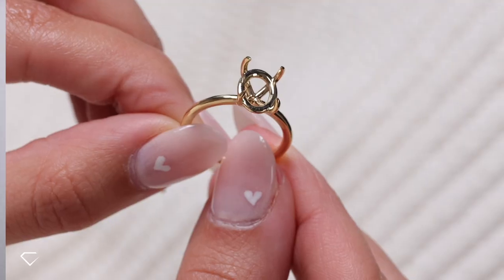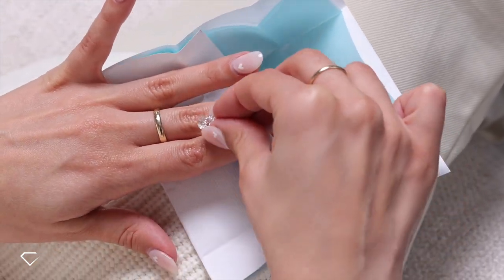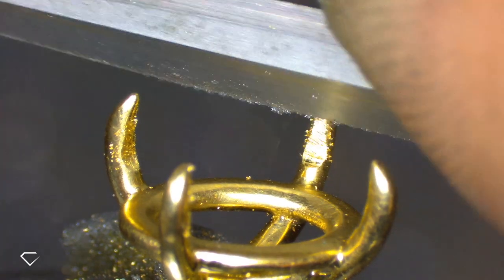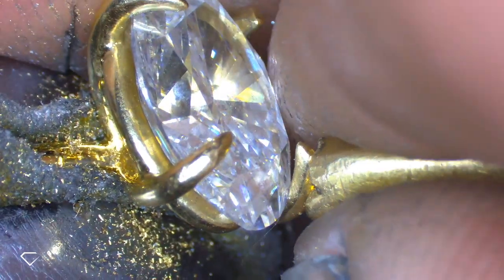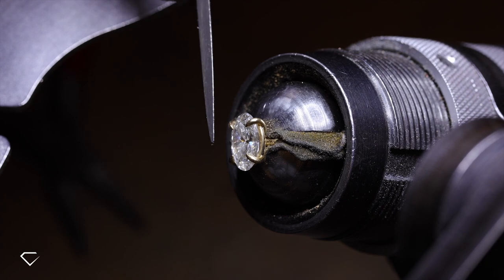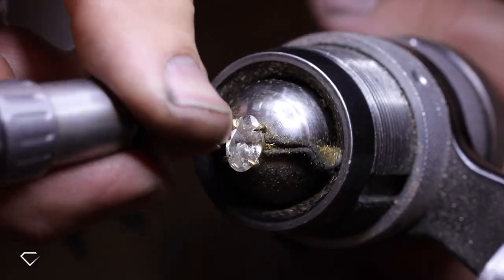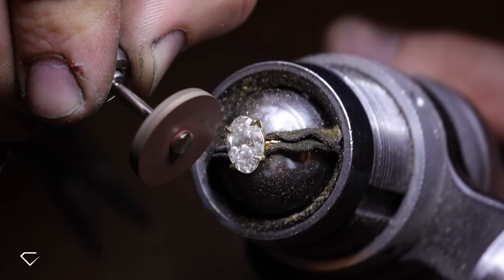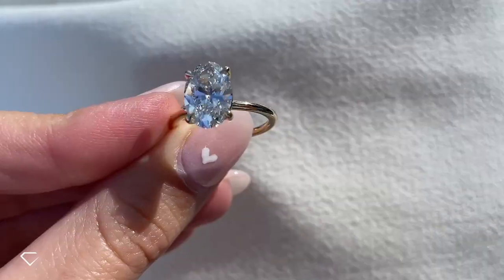Lab Grown Diamond Engagement Ring - Stone Setting Process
Behind the scenes with our Jeweller, Michael, setting an 2.82 carat Oval Lab Grown Diamond into a Classic Solitaire Engagement Ring.

Want me to film the BTS process of your ring?